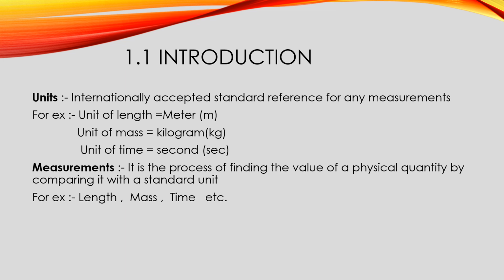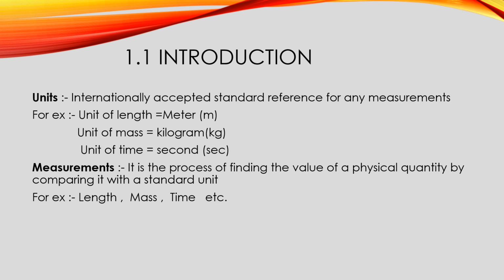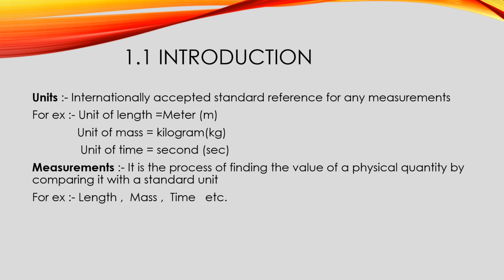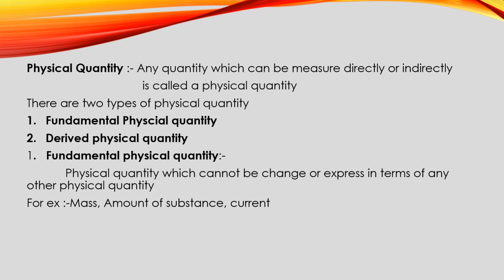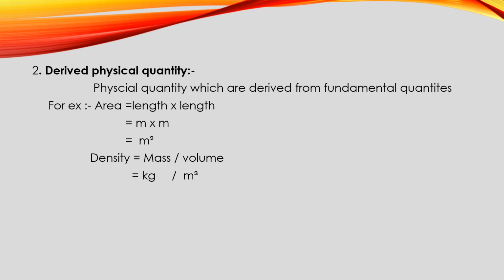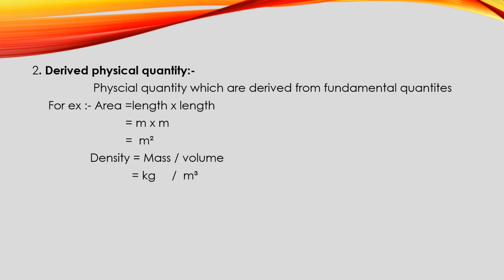Learn Units and Measurements Easily 💡 | part 1 |Physics Chapter 1